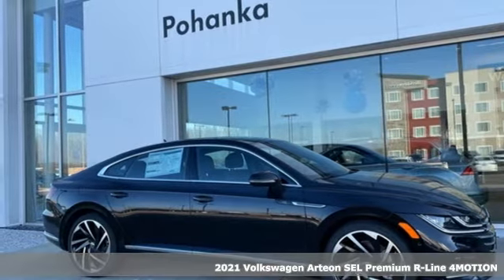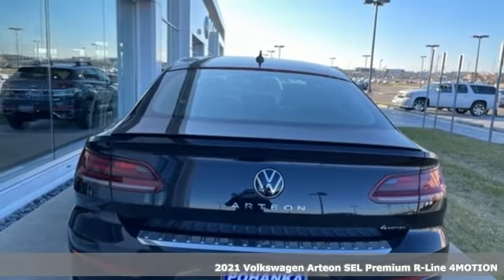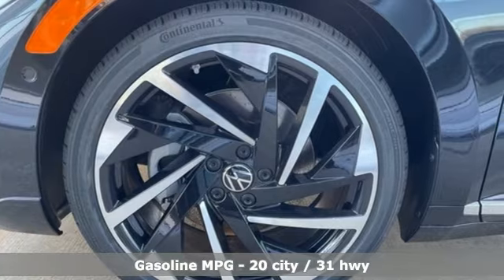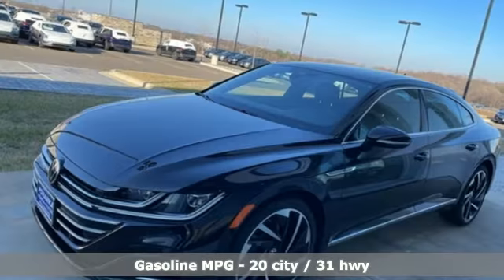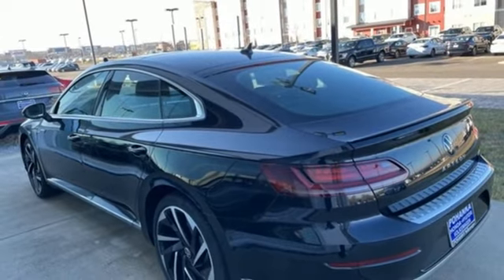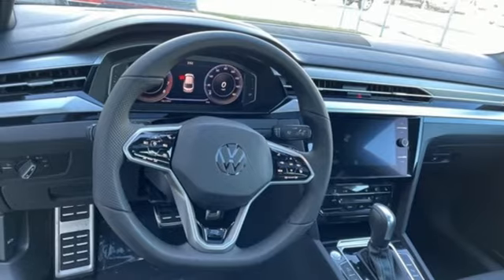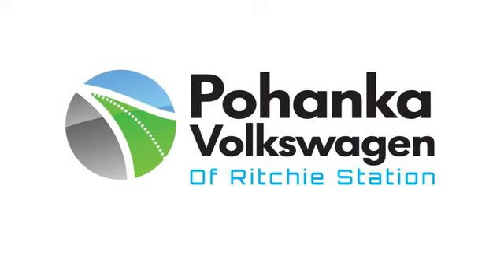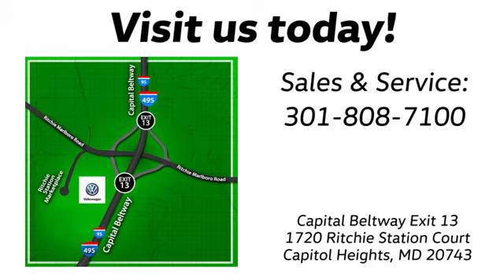New 2021 Volkswagen Arteon Capitol Heights, MD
Year: 2021
Make: Volkswagen
Model: Arteon
Trim: 2.0T SEL Premium R-Line
Engine: 2.0L TSI DOHC
Transmission: 8-Speed Automatic with Tiptronic
Color: Black
Interior: Titan Black
Stock #: VME003466
VIN: WVWTR7AN6ME003466
Deep Black 2021 Volkswagen Arteon 2.0T SEL Premium R-Line 2021 Volkswagen Arteon 2.0T SEL Premium R-Line 4Motion 4Motion AWD 8-Speed Automatic with Tiptronic 2.0L TSI DOHC Arteon 2.0T SEL Premium R-Line 4Motion, 4D Sedan, 2.0L TSI DOHC, 8-Speed Automatic with Tiptronic, AWD, Deep Black, Titan Black Leather.brRecent Arrival! 20/31 City/Highway MPGbrbrCome experience the Pohanka VW difference.

Address:
1720 Ritchie Station Court